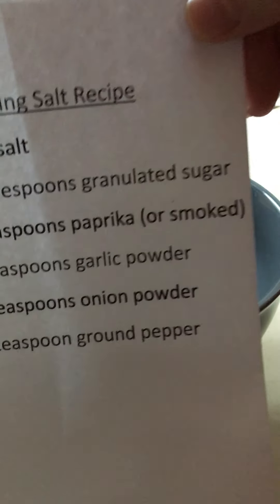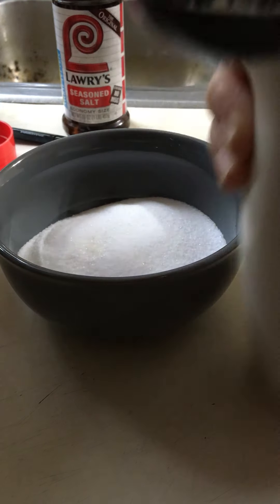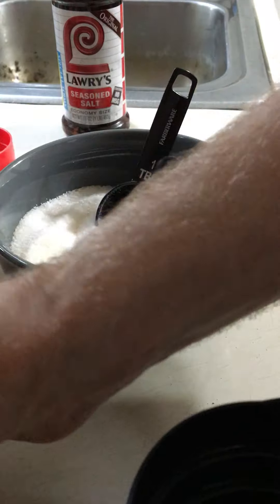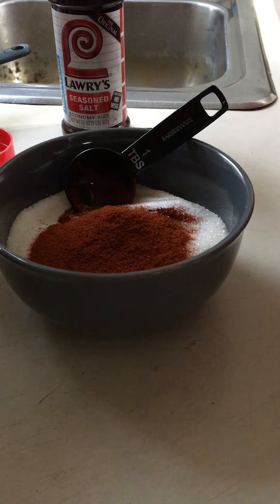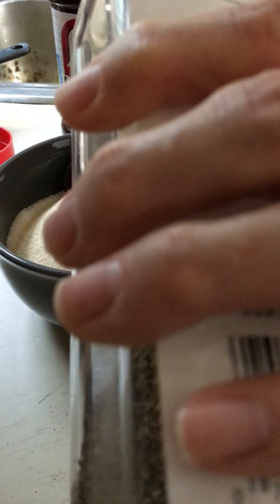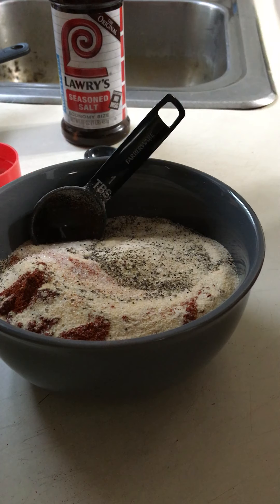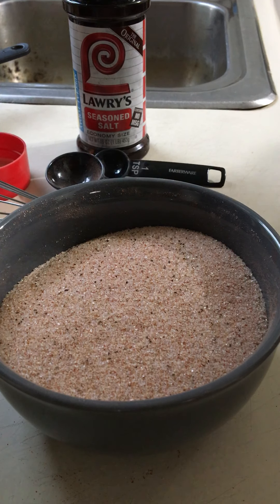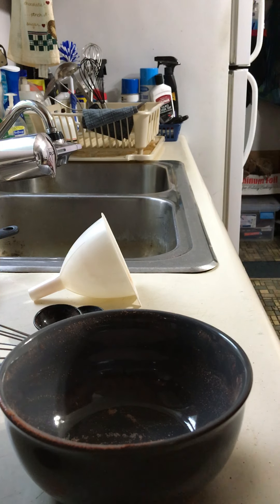Seasoned Salt Recipe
This is my new seasoned salt I am using. I have to say this is the best one that I have tried yet! I hope you enjoy it and I have 2 versions of it. They are the same but make double the amount. The one i used was of course DOUBLE! I use it quite a bit. I suggest using Sea Salt. It is so much better than regular salt. Have a very Blessed Day everyone!

Seasoning Salt Recipe
1 cup salt
4 tablespoons granulated sugar
8 teaspoons paprika (or smoked)
5 teaspoons garlic powder
8 teaspoons onion powder
2 teaspoon ground pepper

Recipe Halved
1/2 cup salt
2 tablespoons granulated sugar
4 teaspoons paprika (or smoked)
2 1/2 teaspoons garlic powder
4 teaspoons onion powder
1 teaspoon ground pepper